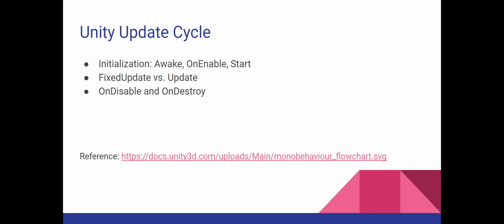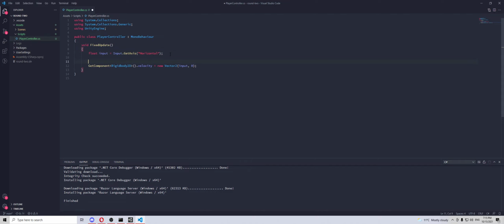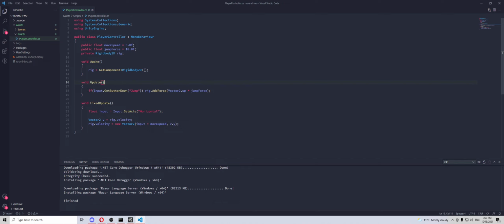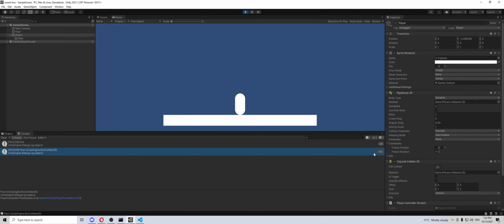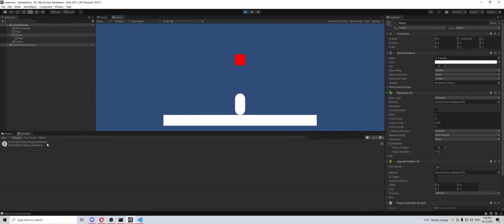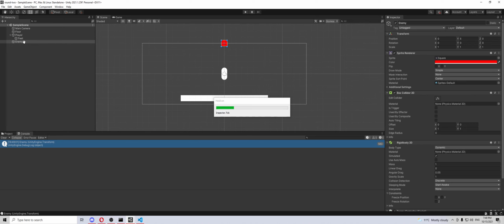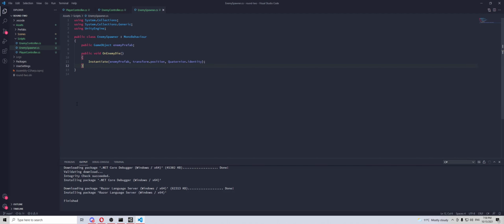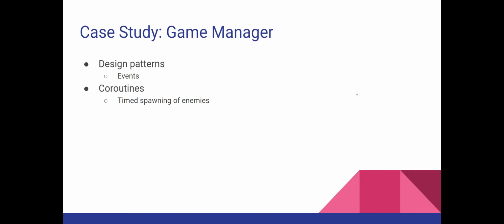Intro to Unity: Coding 2021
This is the VOD of our Intro to Unity: Coding event for 2021.